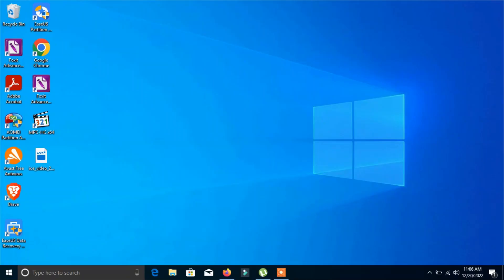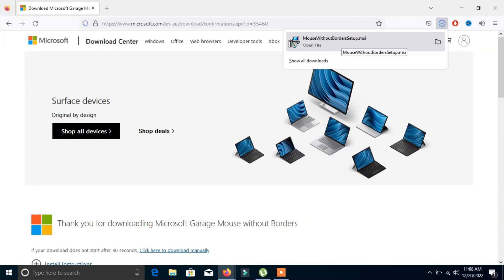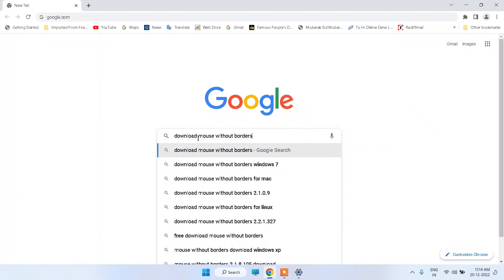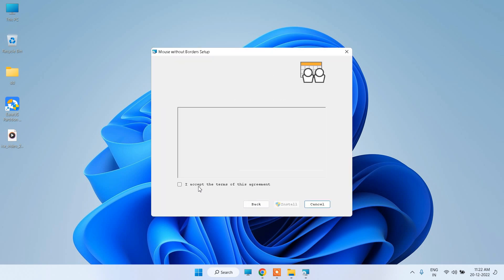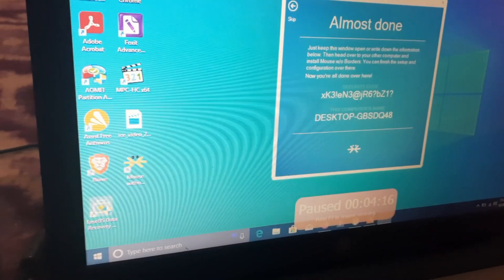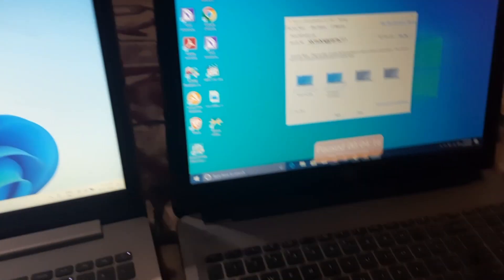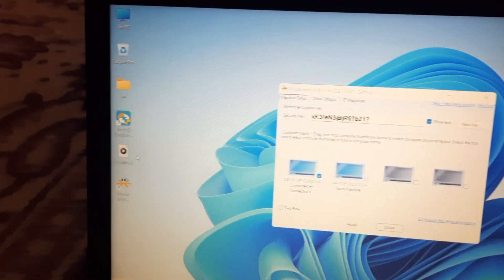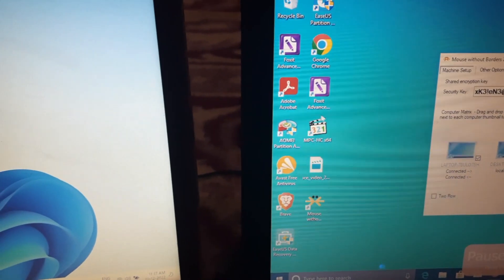How to use Mouse Without Borders | How to Use one keyboard and mouse for multiple computers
In this video we will know about how to use Mouse Without Borders | How to Use one keyboard and mouse for multiple computers